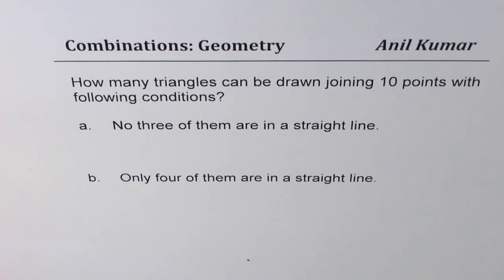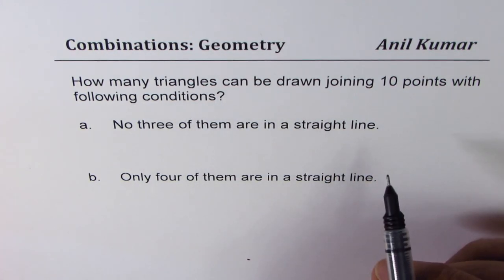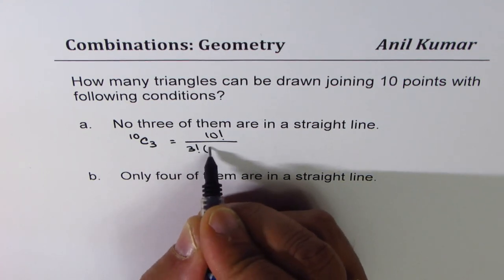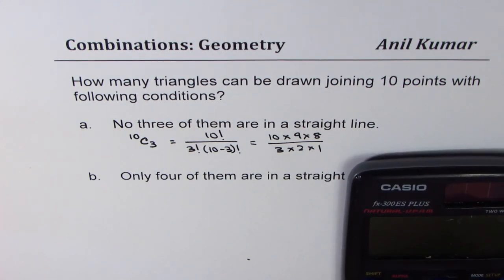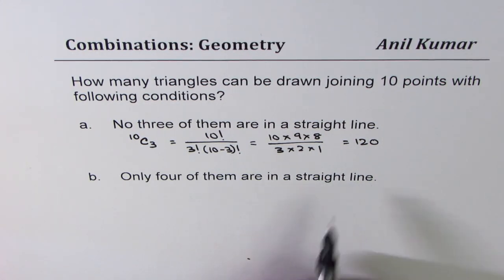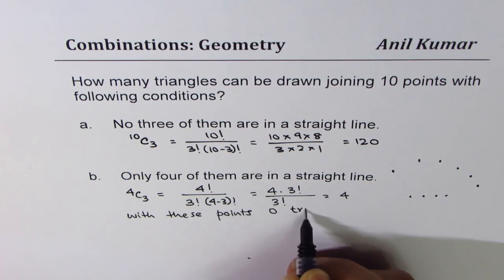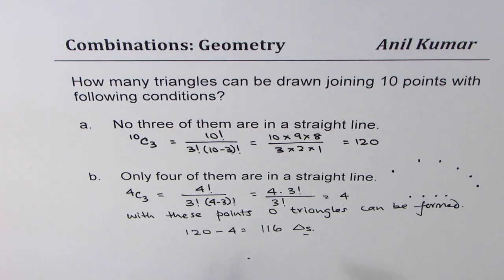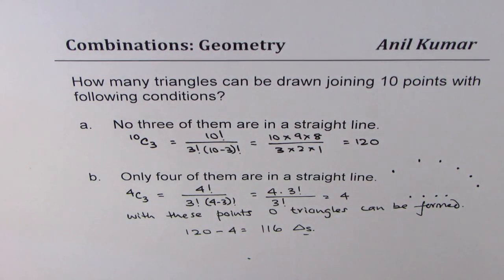How many triangle combinations can be formed with 10 points some not collinear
Organized Counting
Fundamentals of Counting Principles
Permutations and Factorials
Principle of Inclusion and Exclusion